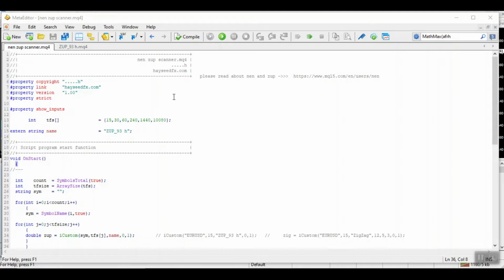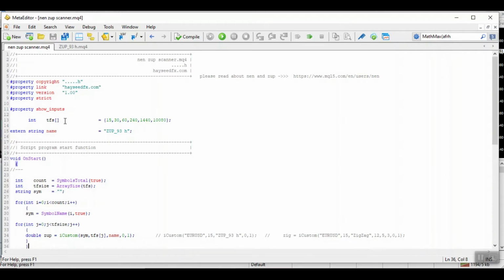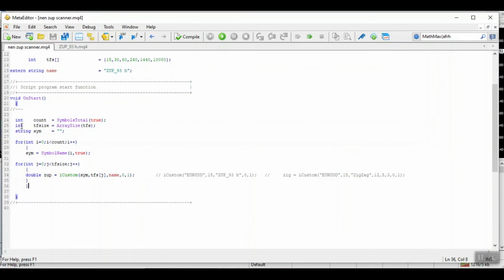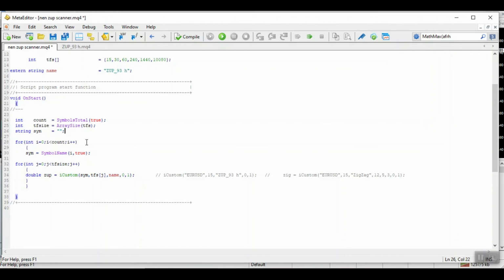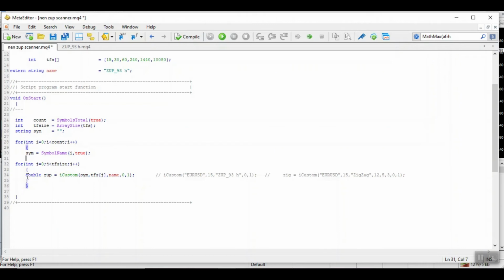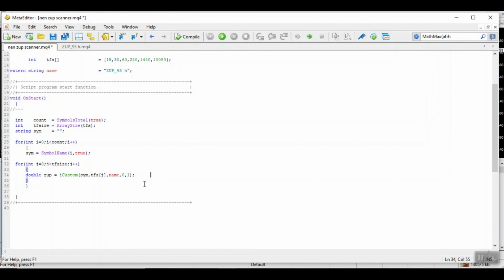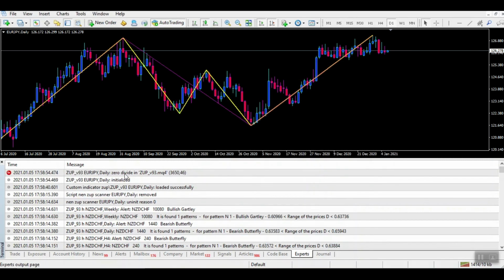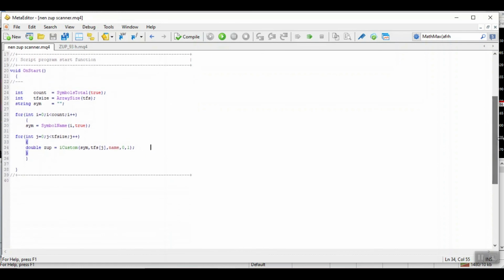how to code a multi pair multi timeframe scanner in mq4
quite often i'll mention about scanning every pair on every timeframe for signals and such. that might sound complicated.

it's not.

if there is interest i'll expand this considerably.

i have already posted this on enivids site, earnforex.com. will post on forexfactory tonight. in the platform tech forum. h